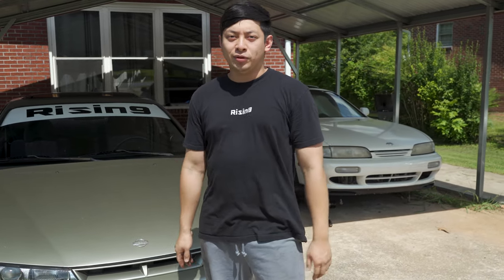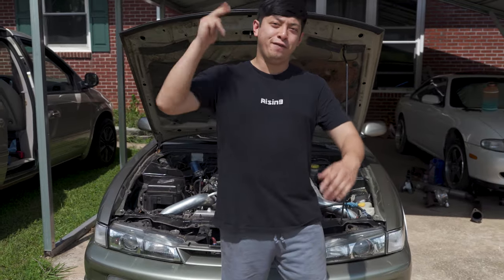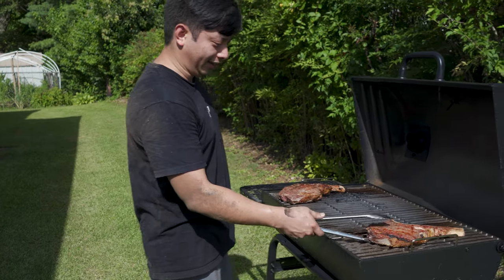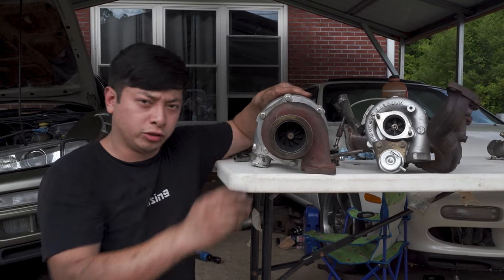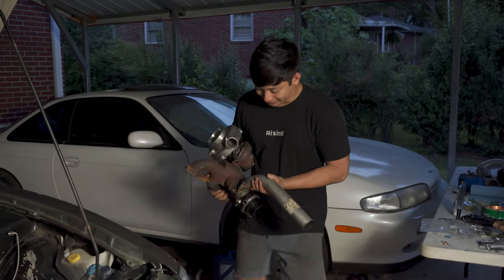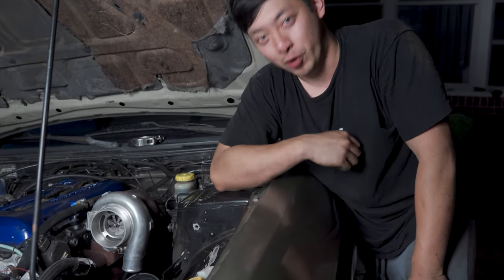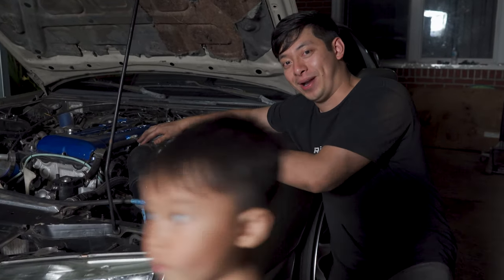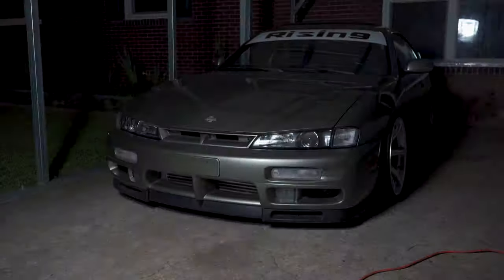The Mantis Gets A Top Mount Turbo Setup!! | Risin9 4k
The Mantis gets a $160 GT3076r top mount turbo setup we found on the market! This is only the beginning for this build! As always, enjoy!